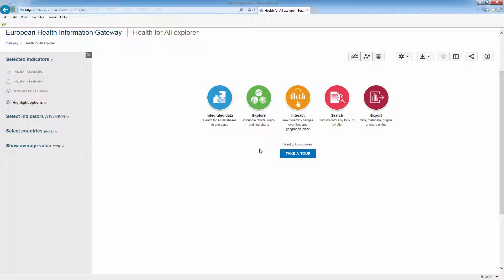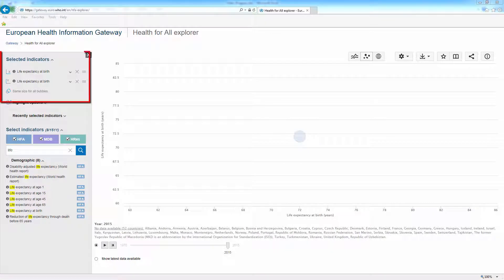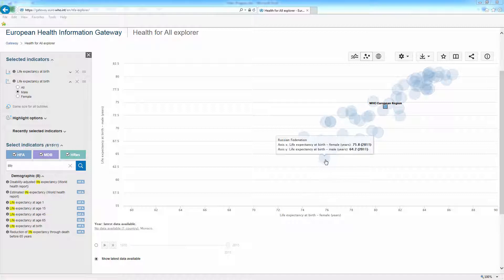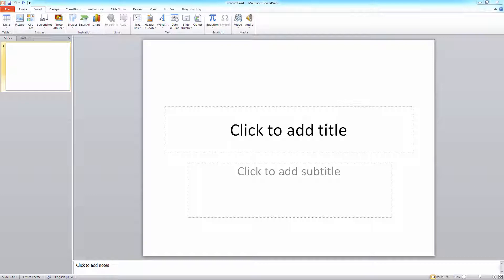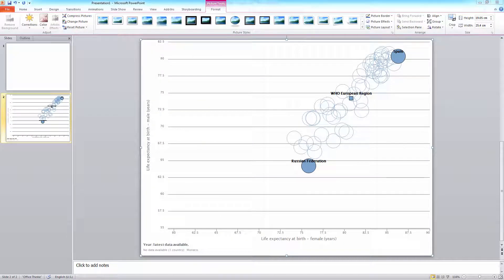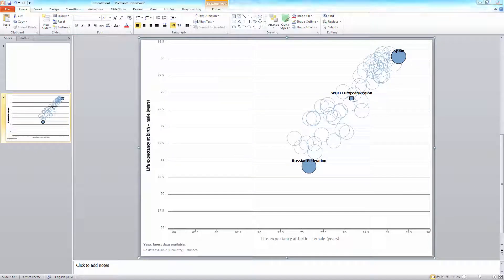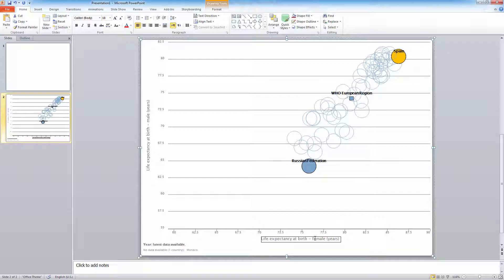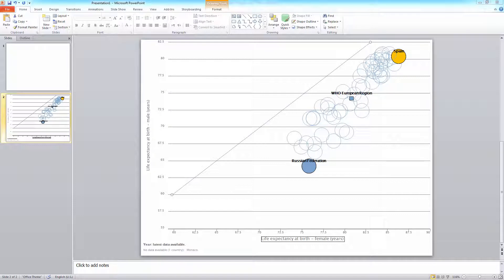How to export and edit a graph in PowerPoint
This video shows how to export a graph from the European Health Information Gateway and edit it in Microsoft PowerPoint.